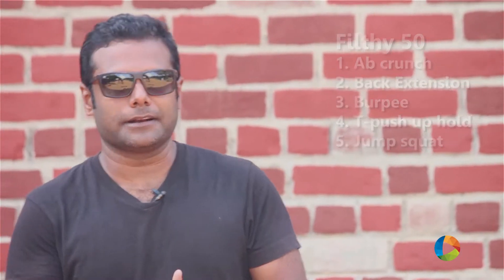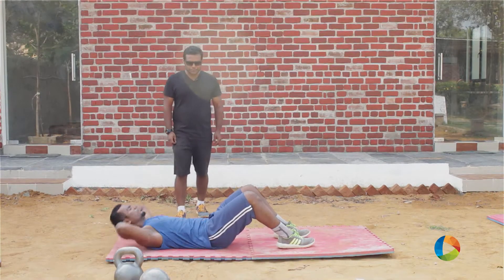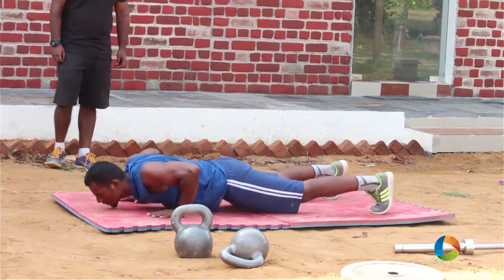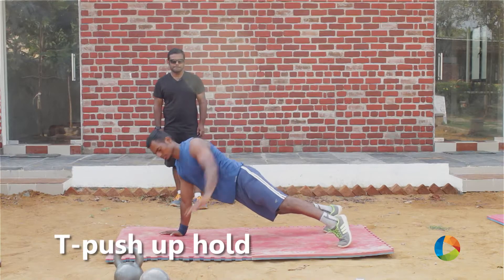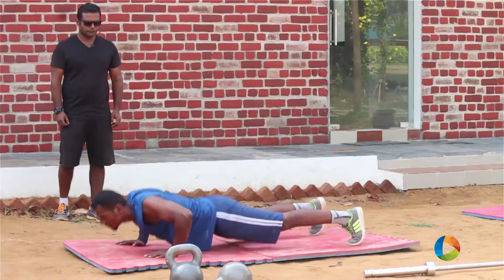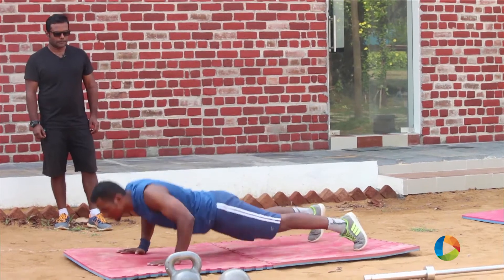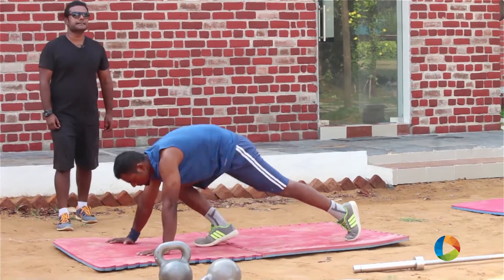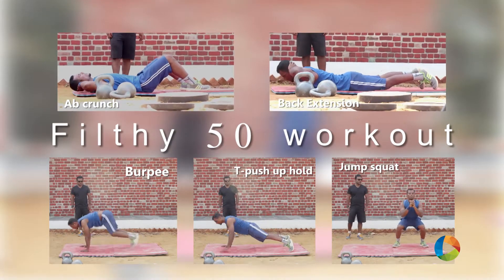Filthy 50 workout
In Filthy 50 Workout, we are going to do 5 exercise
Ab crunch, Back Extension, Burpee, T-push up hold and Jump squat.
You have to do 50 reps of each exercise.